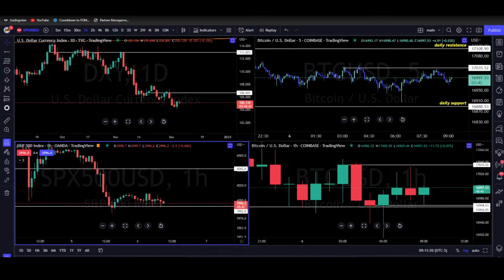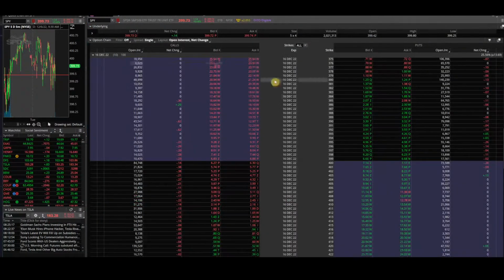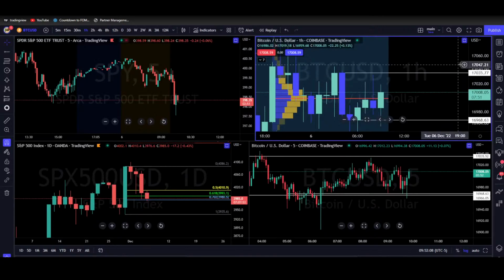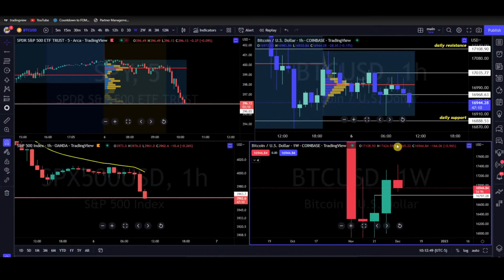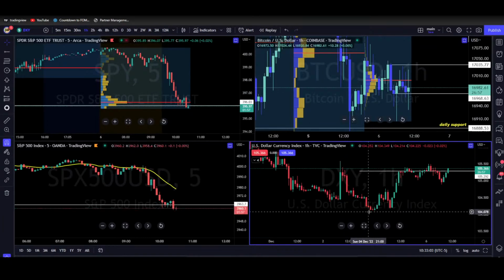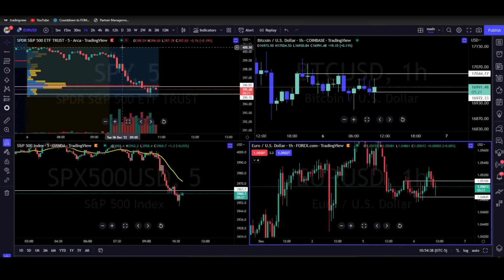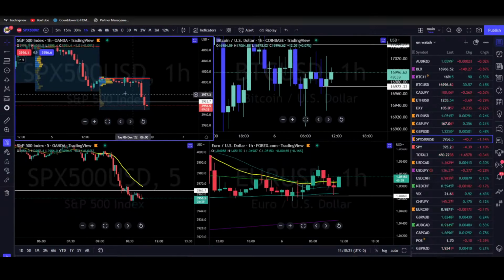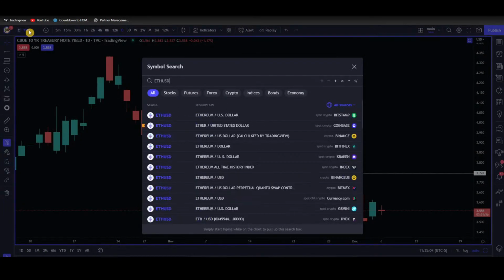Live Trading All Markets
►For A Better Trading Experience Use Bitget 👉
Live trading, all assets. Real Live signals, Real Live Trades.

⛓️ 🔗 Useful Links 🔗 ⛓️

    If you want to sign up to Trading View premium services save 30$ 👉

► coin base wallet phone app @tradingfaks